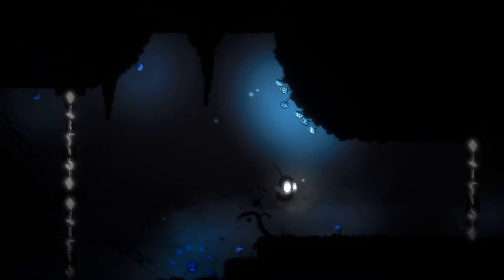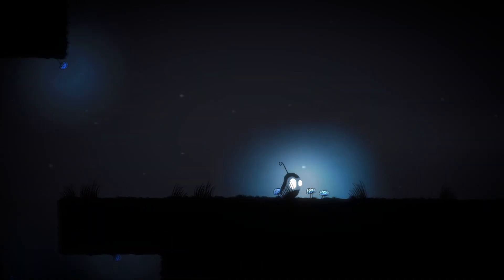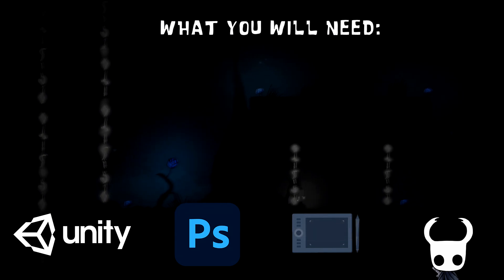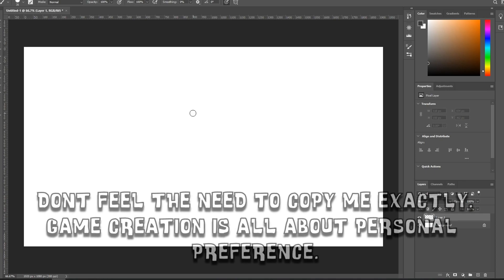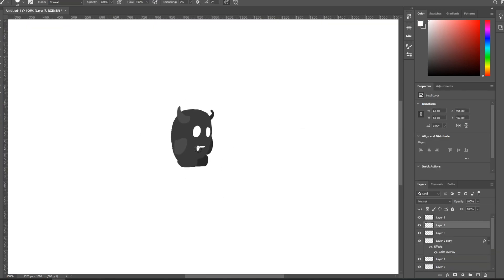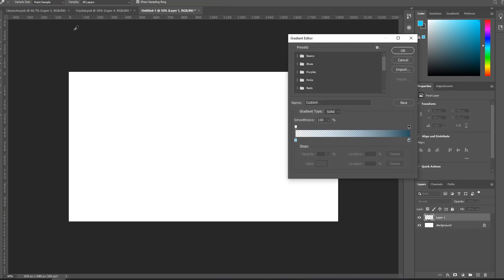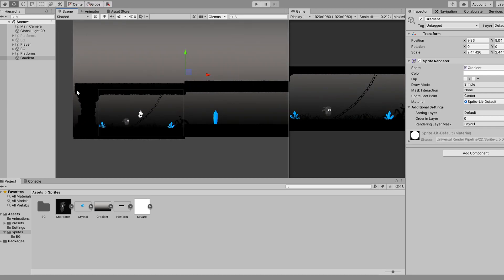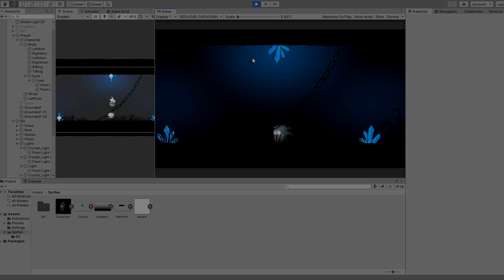How To Make An Atmospheric 2D Game (Pt1)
Receiving a lot of praise for the visuals in "My Little Light". I decided a tutorial was in order. Now you can make a atmospheric game, and get praised like I did!

Timestamps
0:00​ Introduction
0:51​ What we will be covering
1:13​ Software
2:29​ Project Setup
3:02​ Disclaimer
3:27​ Sprites
6:18 Importing Sprites​
6:50 Background Lighting
7:25​ Middle ground Lighting
7:48​ Outro